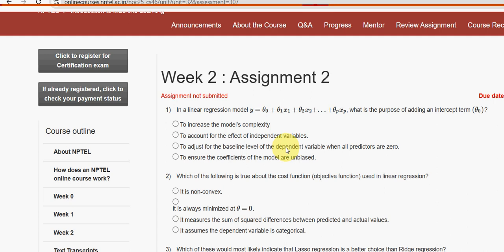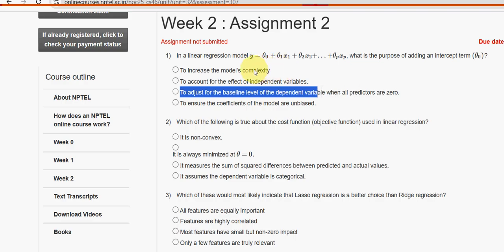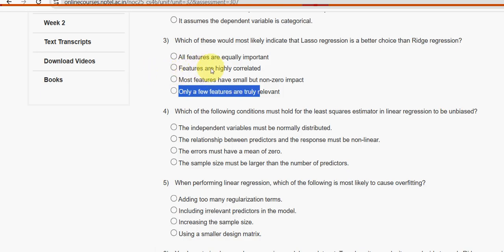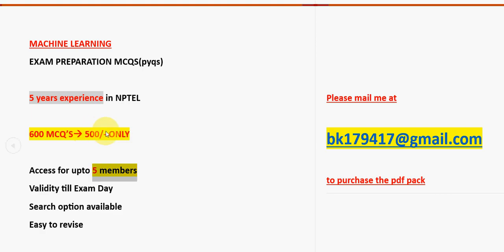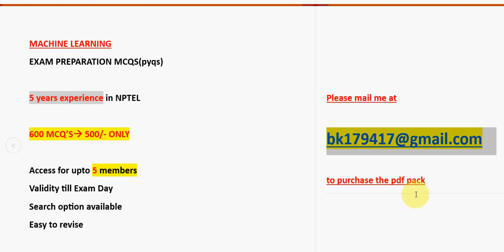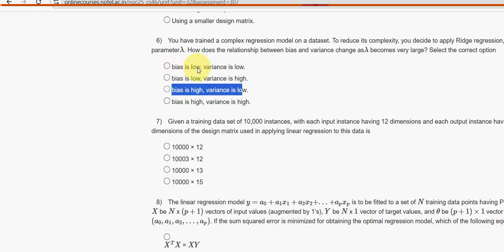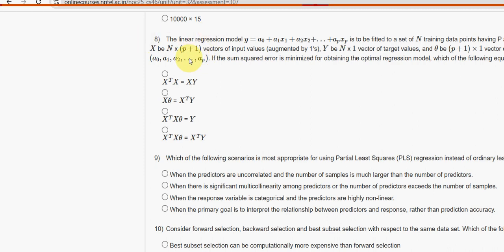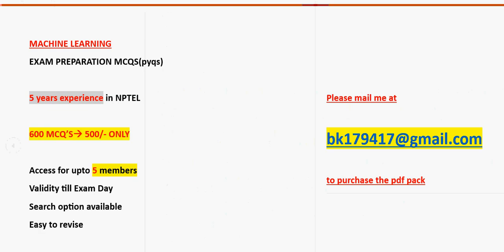Introduction to Machine Learning || NPTEL week 2 answers 2025